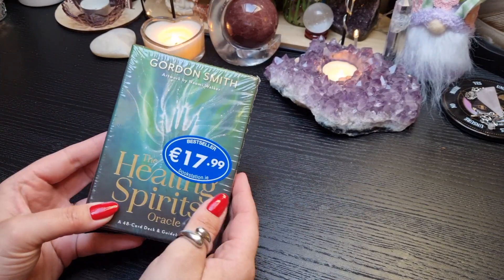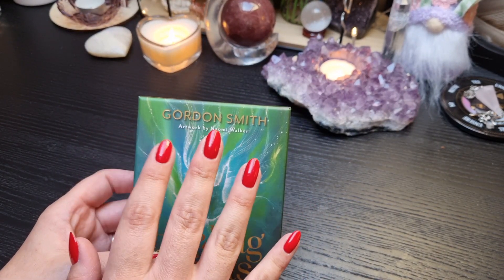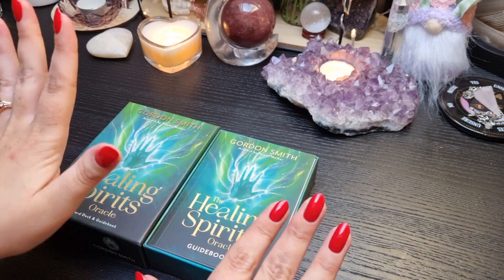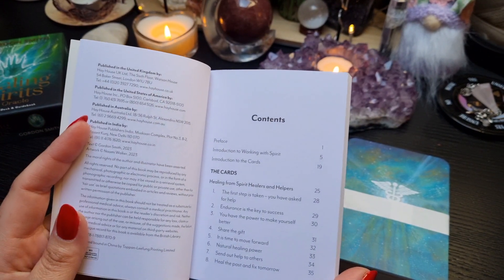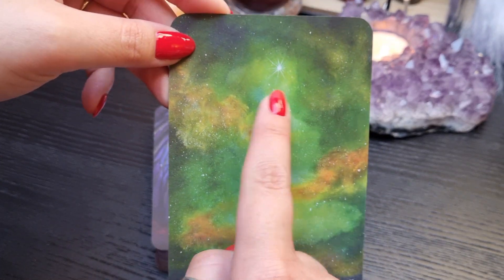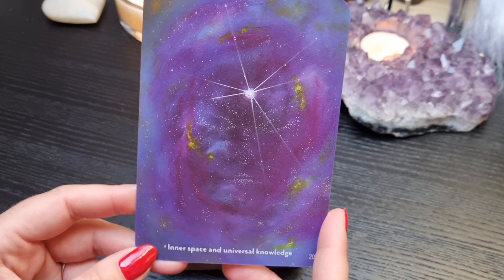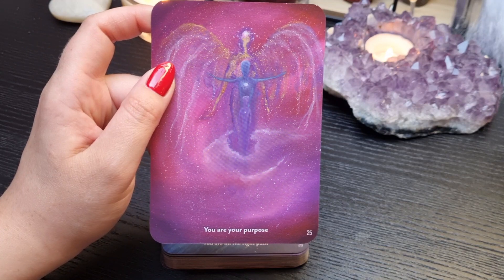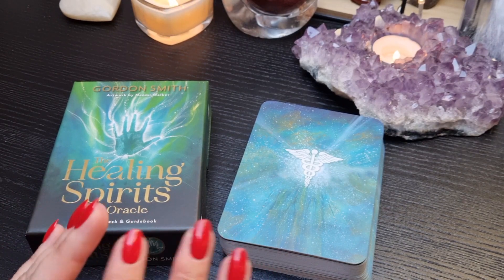||Healing Spirit Oracle|| Unboxing and Flipthrough✨️ 🦋✨️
Hey everyone,

Today, I'm unboxing the Healing Spirit oracle by Gordan Smith.

If you want to book in for a personal reading with me, you can book in through Instagram or Facebook. Just message me 🥰

Love Mand 💜